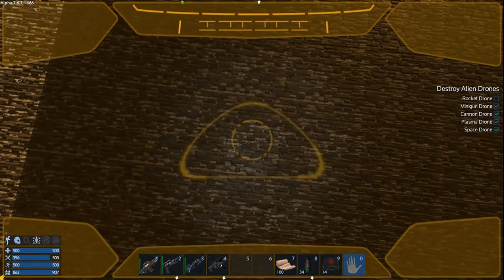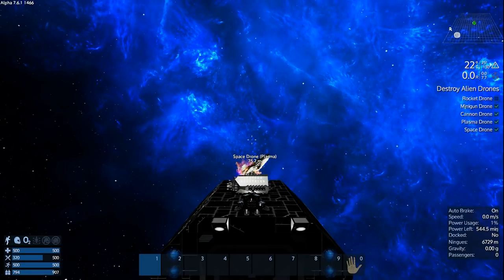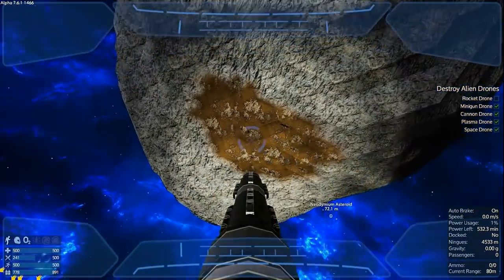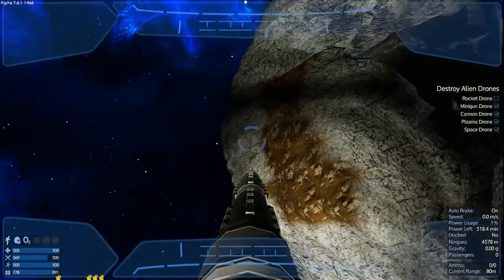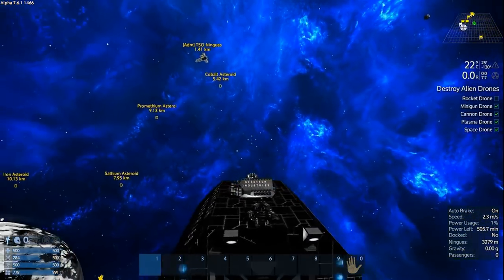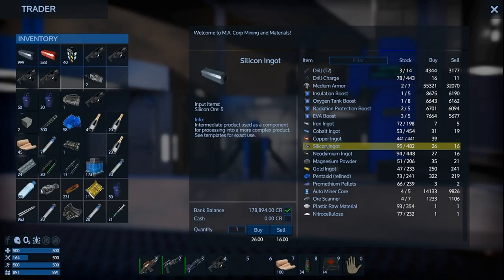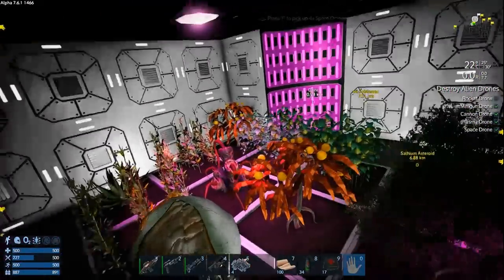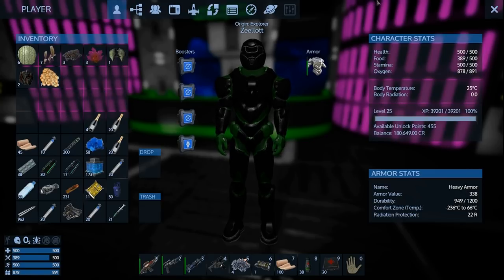Empyrion - Galactic Survival - Ironman Season 7 E11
Off world Mining and trading

Rules
Last person standing.
No Respawns.